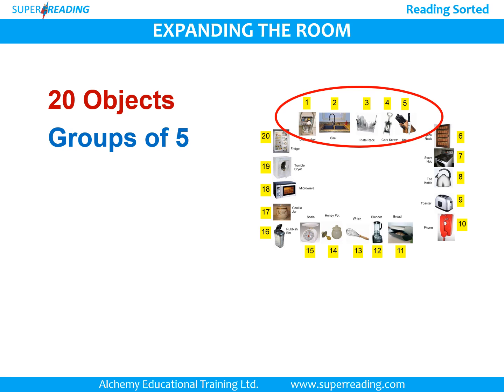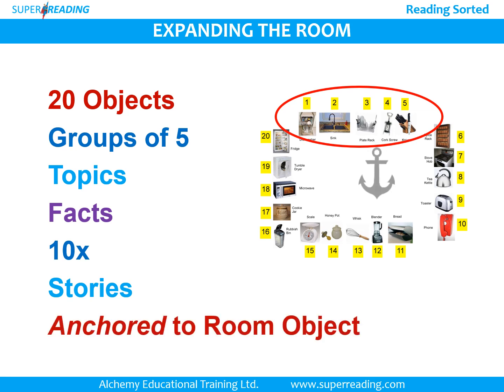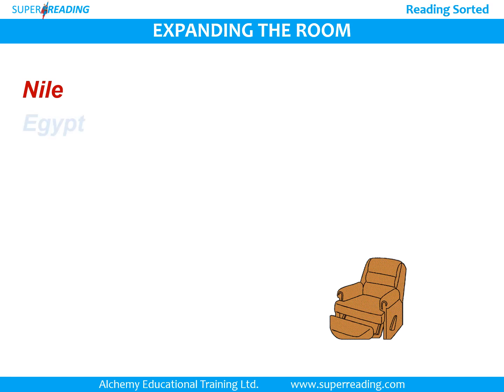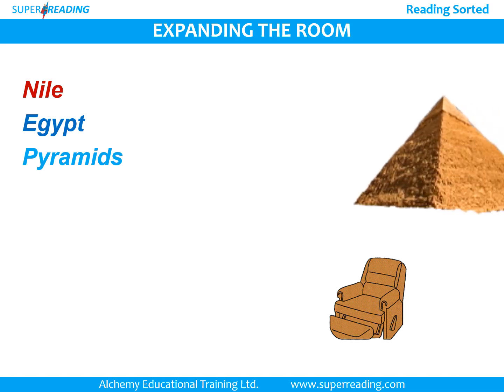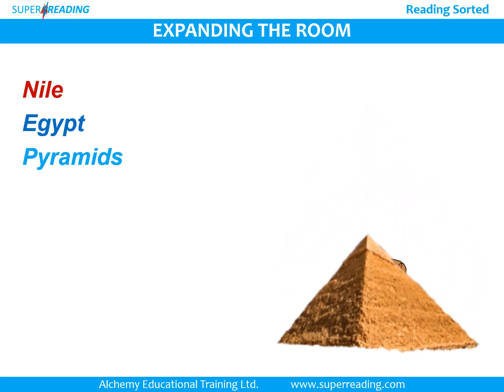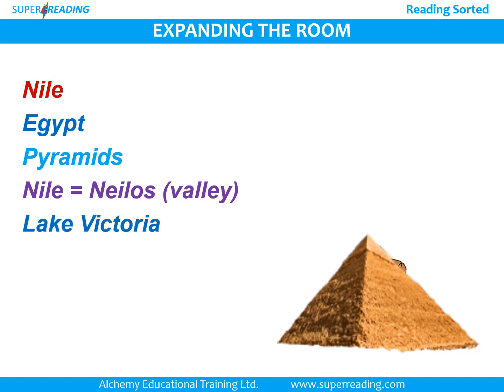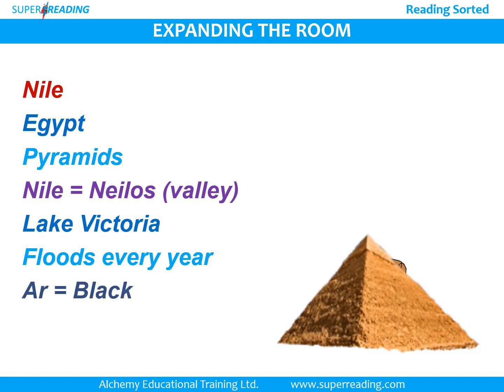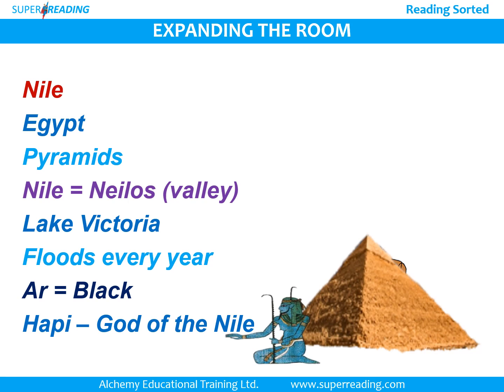Expanding The Room V4